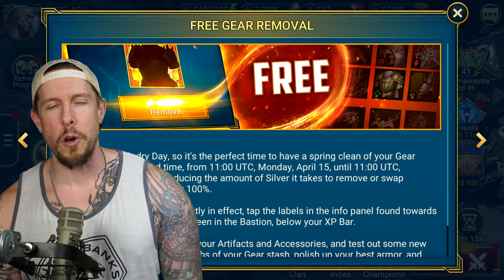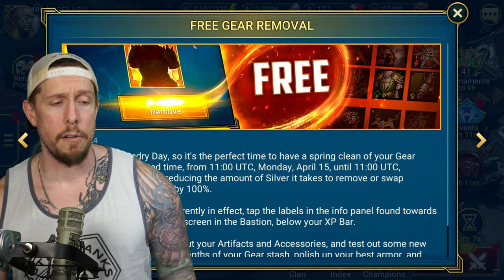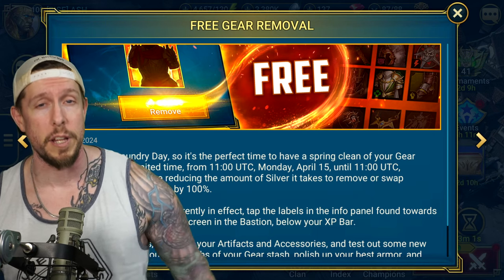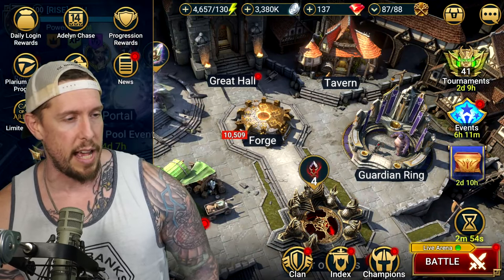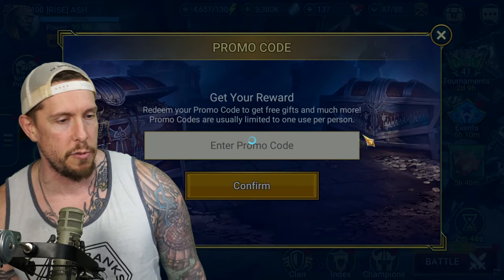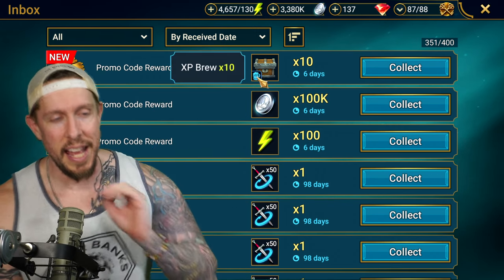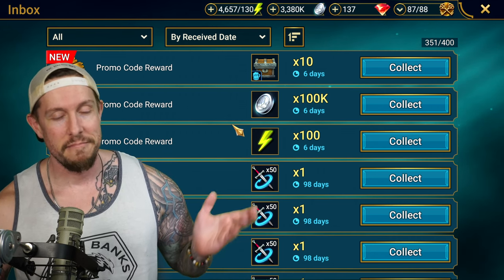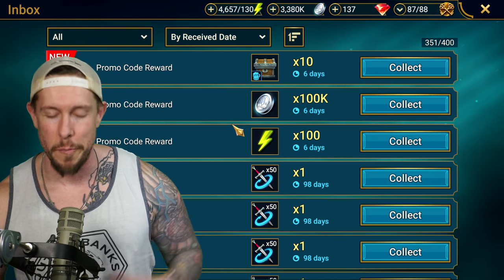🚨BRAND NEW PROMO CODE TODAY!🚨 (April 2024)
RAID Shadow Legends | New Promo Code for All Players

Enjoy your new Promo Code for Spril (April 2024) -- old players and new!